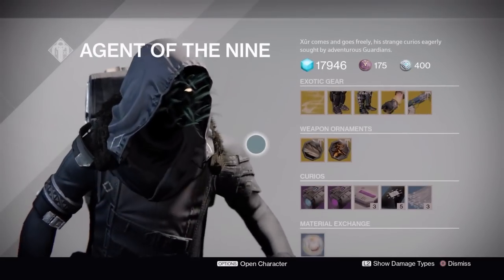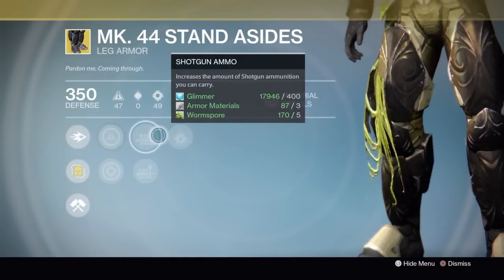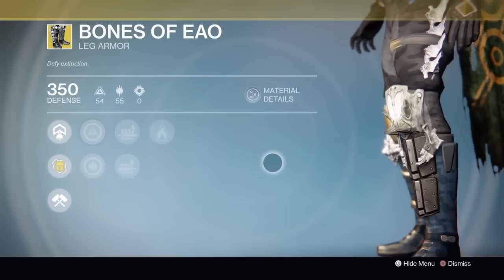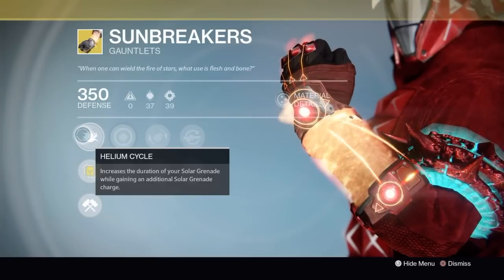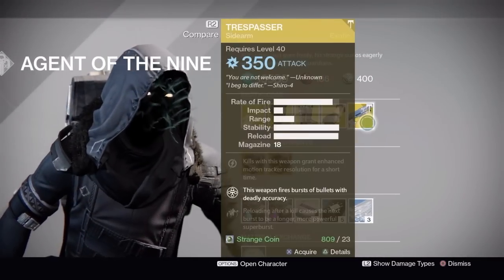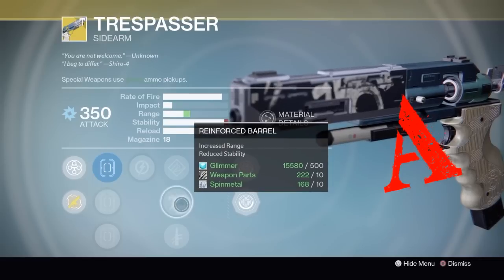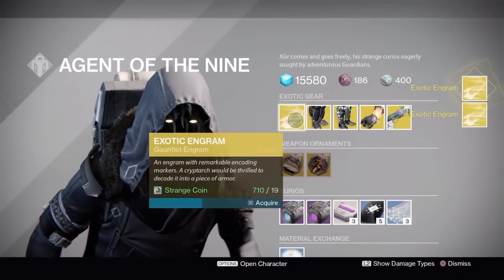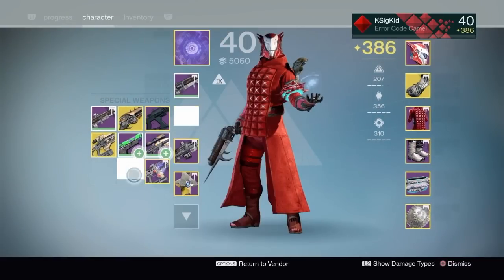Destiny Xur Location & Grades October 14 TRESPASSER & Exotic Engrams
This October 14 in Destiny Xur is hype!!  He has the TRESPASSER and exotic engrams that are relevant.  Don't miss this week before the hard raid!

Includes:
New Weapons
New Raid
Maximum Light Increase
New Strike